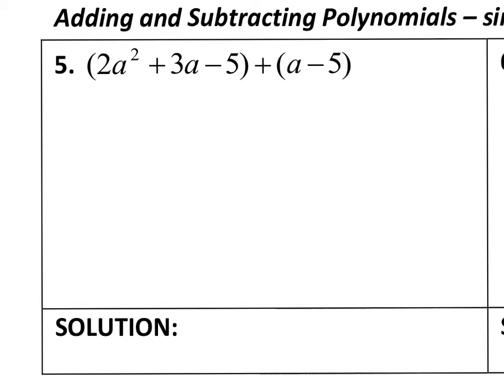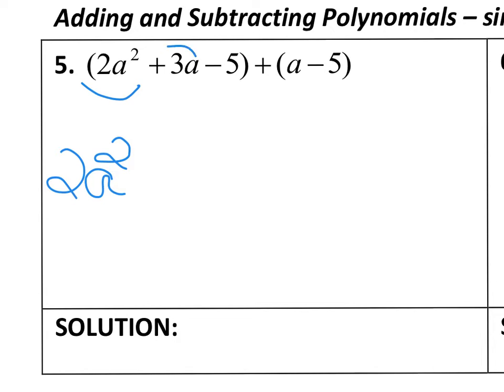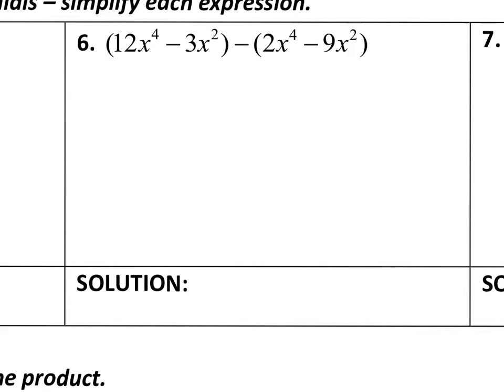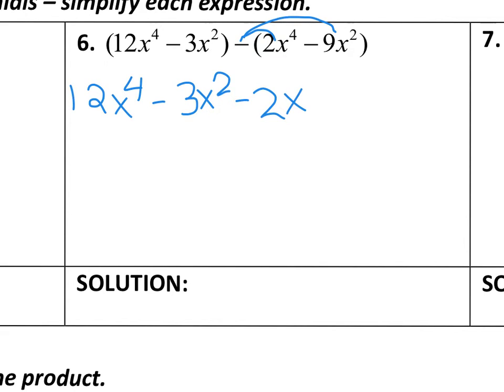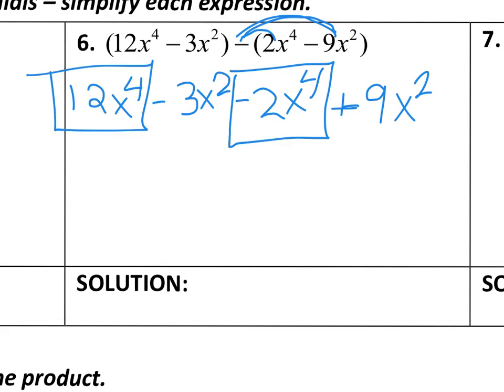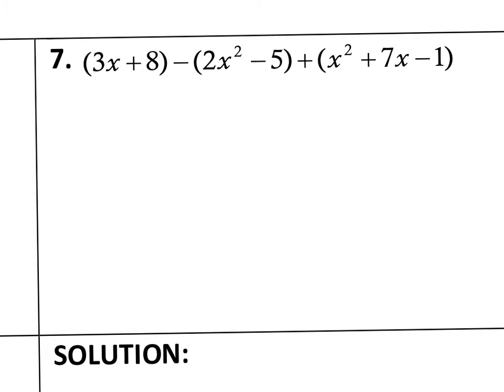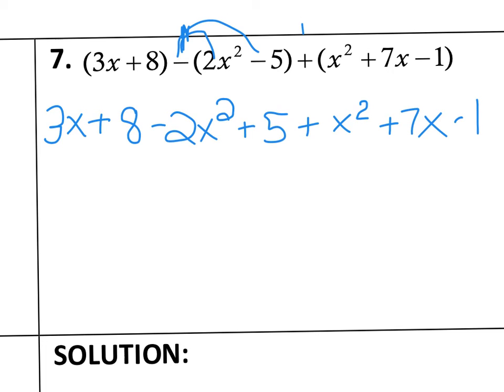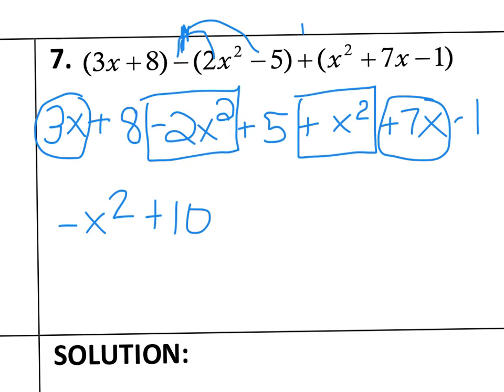Study_Guide Polynomials 2021